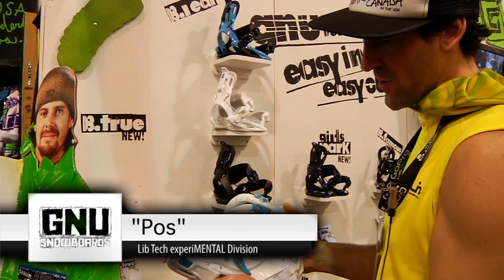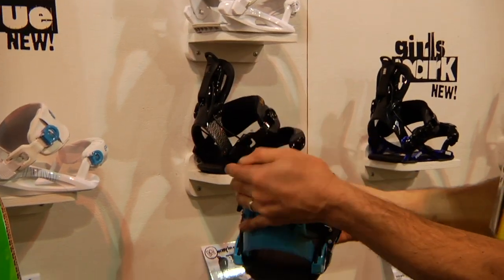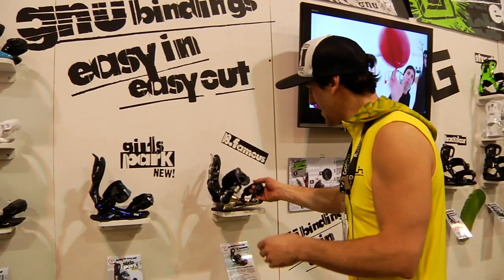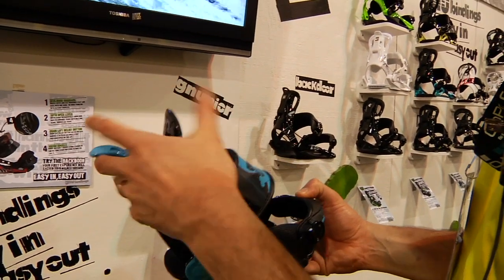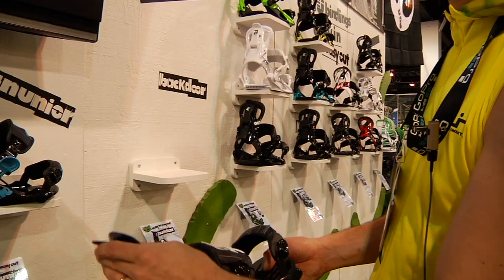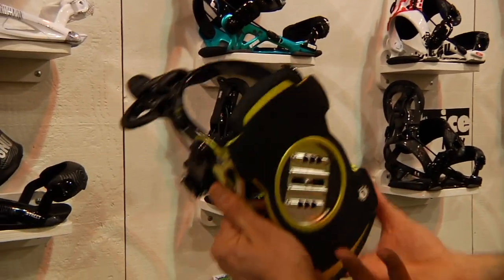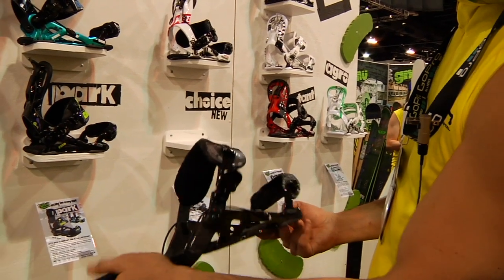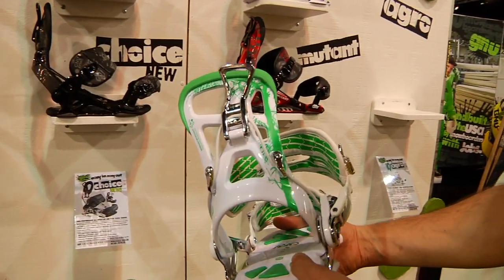GNU 2012 Bindings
The first look at the Gnu Bindings for the 2012 season. Featuring the Guys, Girls, and kids model bindings. Gnu bindings focus on the "Backdoor" concept, a new type of step-in binding that molds old style bindings with the ease of slipping in the backdoor flip down highbacks.
Models featured| Women's Bindings: B-True, B-Real, B-Famous, Girls Park, | Kids Bindings: gnunior | Men's Bindings: Agro, Mutant, Choice, Park, Street